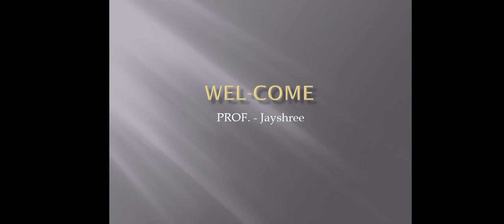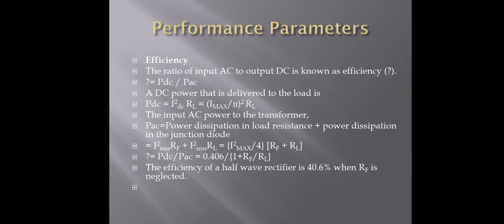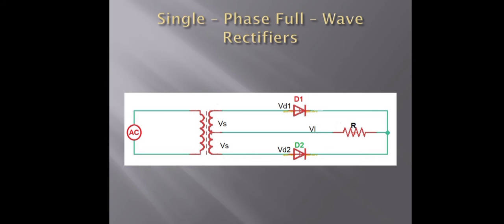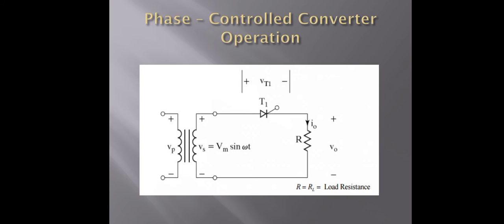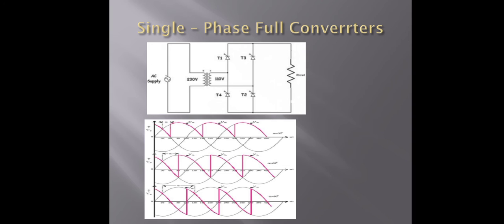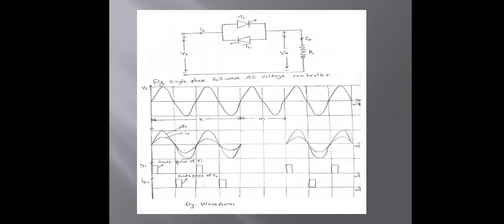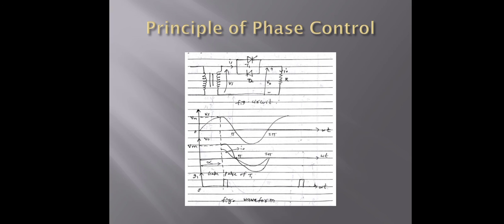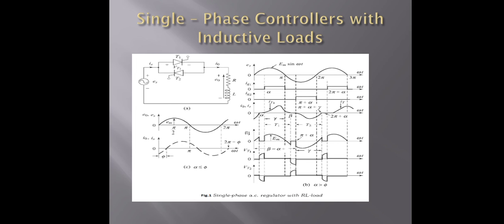Electronic science P- III U-III L-I sem- II